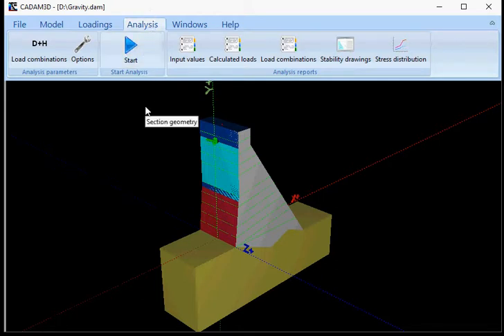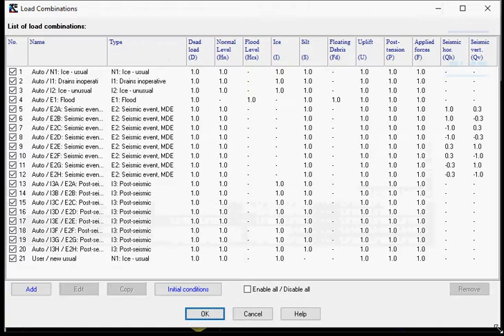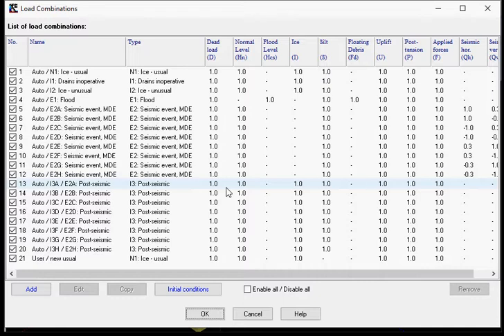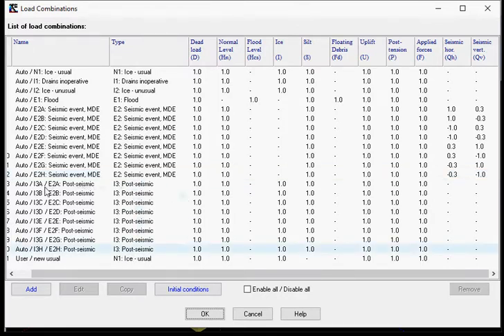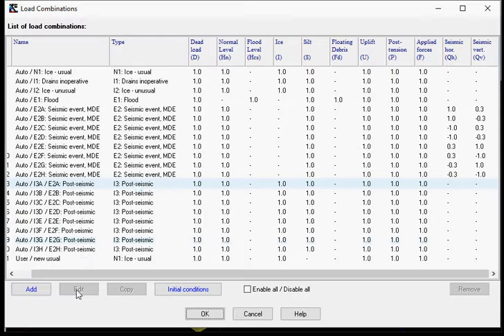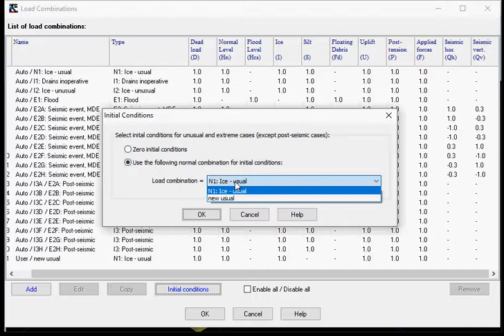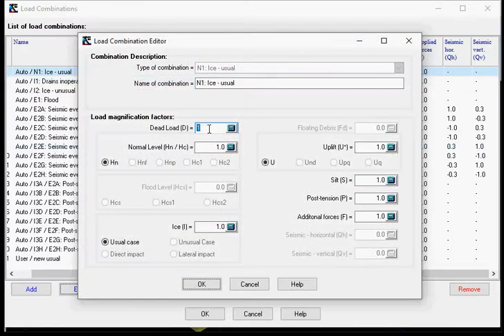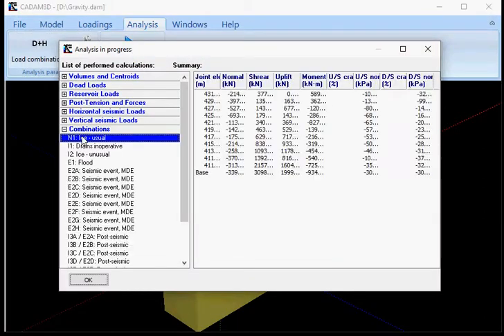15 CADAM3D How to setup load combinations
This tutorial will show you how to define load combinations in CADAM3D. CADAM3D is a software for concrete dams stability analyses based on the gravity method.